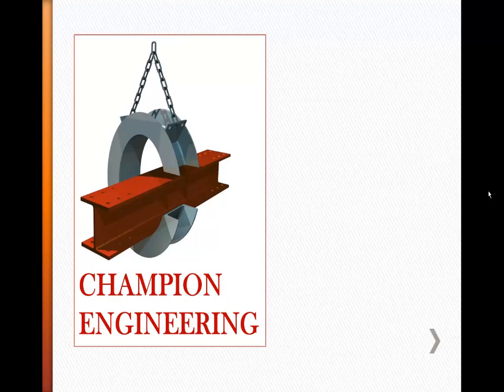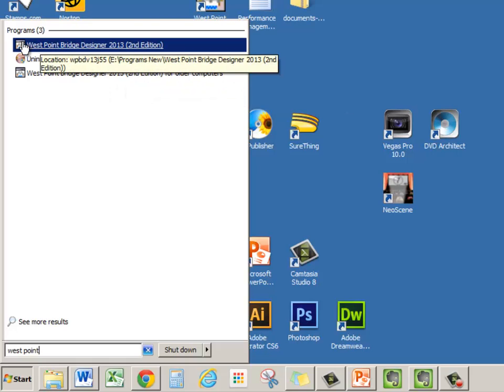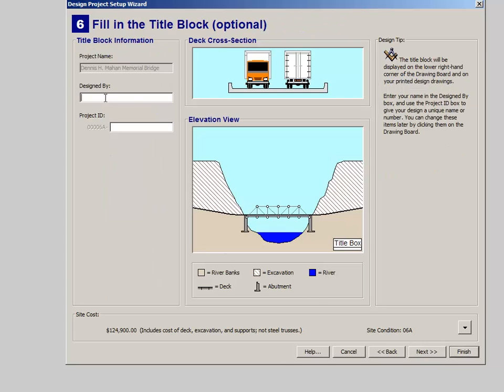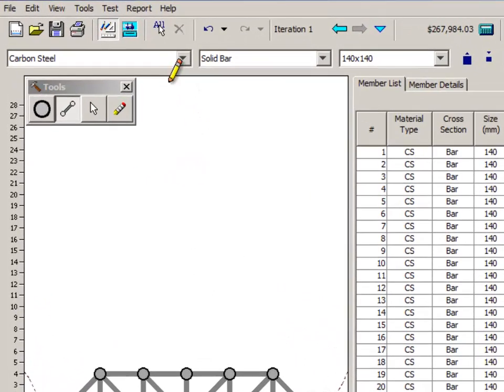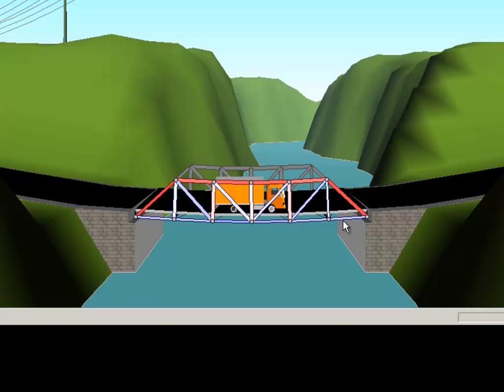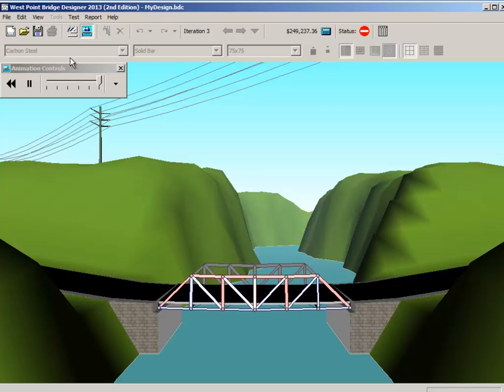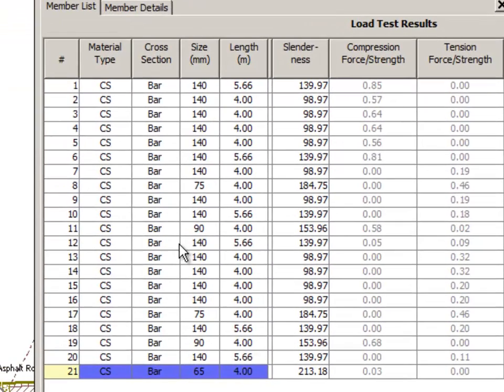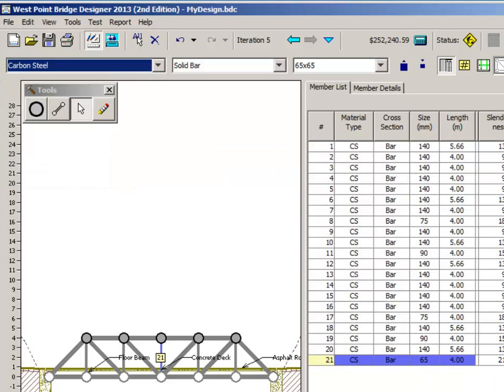WPBD_Challenge_01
Instructions on getting started with the West Point Bridge Design Challenge #1